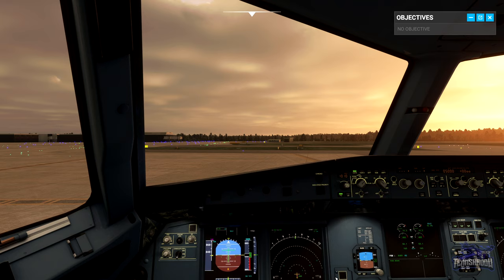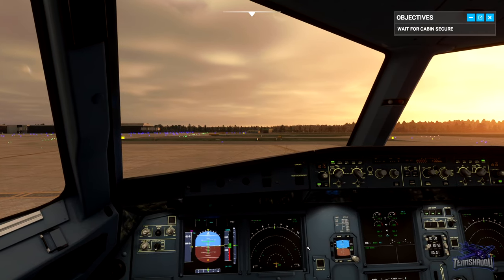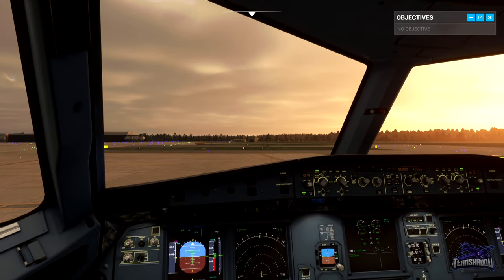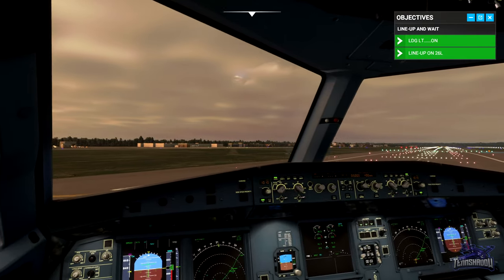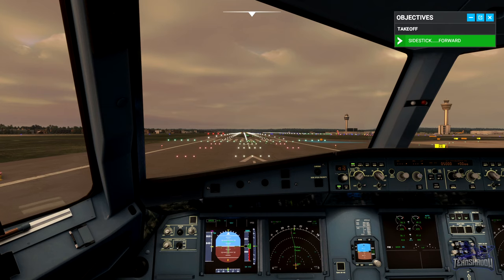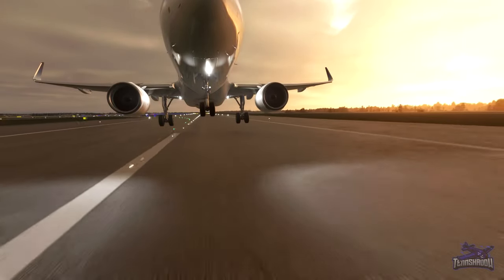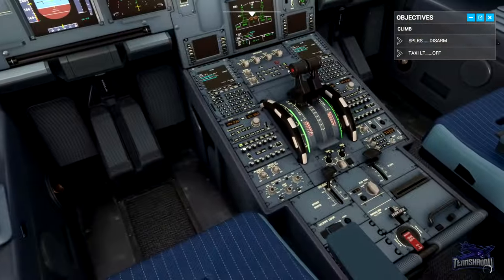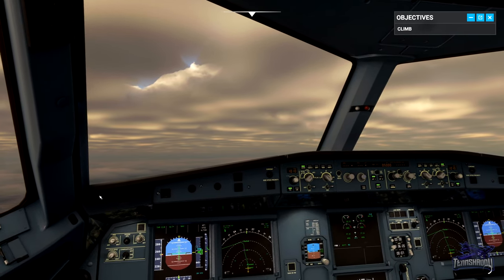FS Academy Jetliner | Lesson 2 - Takeoff | Airbus A320 Neo | MSFS 2020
This lesson goes over your first takeoff in the Airbus A320.  It's not a very long lesson but still a good one.  :-)

Lesson 2 - Takeoff
Once the cabin crew are secure, line-up and depart Gatwick, following true-to-life procedures to get your passengers airborne.